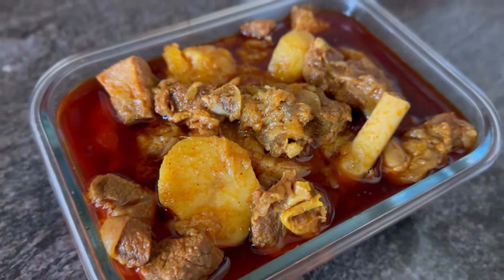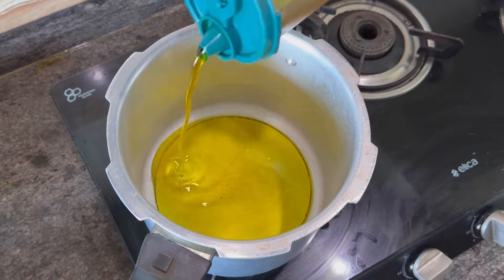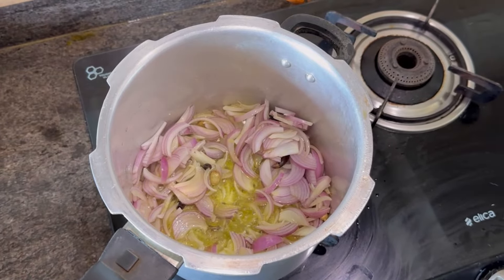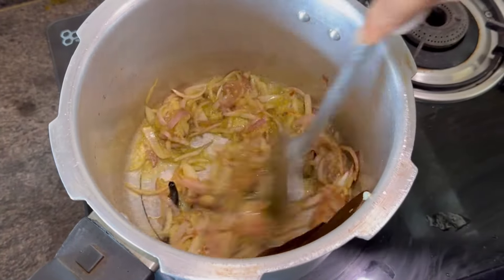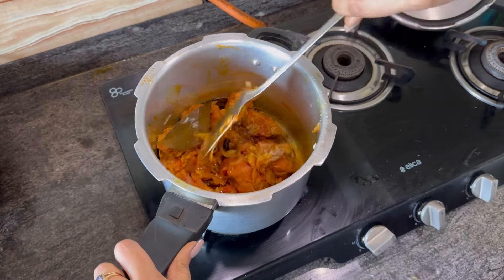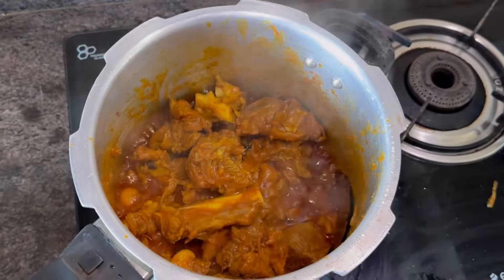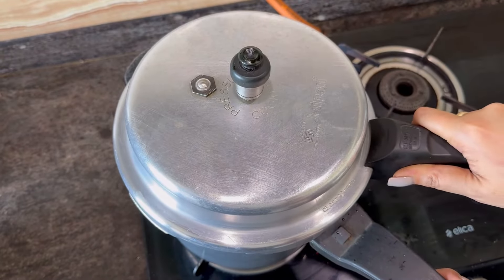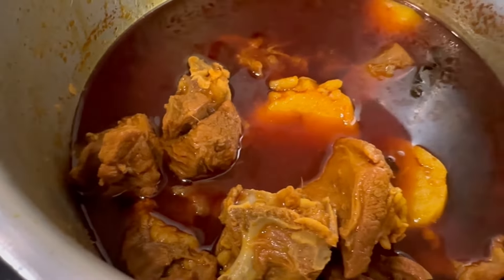Sreenanda Shankar's Authentic Bengali Mutton Curry Recipe: Mangshor Jhol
Join Sreenanda Shankar as she shares her cherished recipe for Bengali Mutton Curry, also known as Mangshor Jhol. This traditional dish is a staple in Bengali households, especially relished on Sundays. Sreenanda takes you through the authentic process of preparing this flavorful and hearty curry using simple yet aromatic spices.

Whether you're a fan of Bengali cuisine or looking to try something new in your kitchen, this video is a perfect guide.

✅Ingredients:

Mutton 1kg
Marination:
Mustard Oil

Onion (chopped) 250 gm
Sugar 1Tsp
Potatoes 4
Hot Water

This video is about Sreenanda Shankar's Authentic Bengali Mutton Curry Recipe: Mangshor Jhol. But It also covers the following topics:

Kolkata Style Mutton Curry
Mangshor Jhol Recipe
Bengali Cuisine Mutton Dishes

Video Title: Sreenanda Shankar's Authentic Bengali Mutton Curry Recipe: Mangshor Jhol

👉Easy and Natural Makeup with a Dark Lipstick. Elegant Winter Makeup! Relatable Do It Yourself Makeup

✅  About Sreenanda Shankar.

Welcome to the vibrant world of Sreenanda Shankar! From captivating dance performances to insightful acting, easy makeup tutorials, exciting travel diaries, and mouth-watering recipes, there's something for everyone. Follow my adventures and be inspired every day.